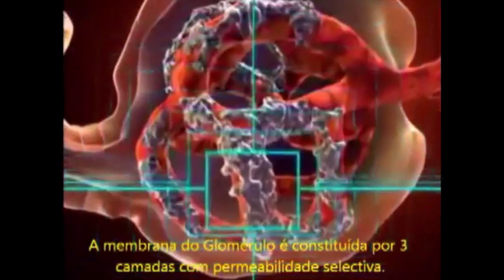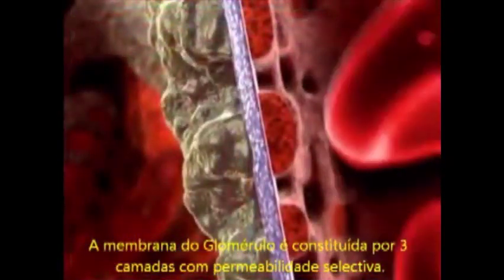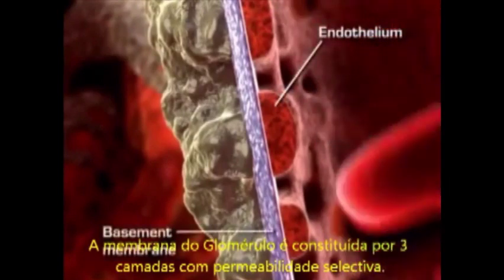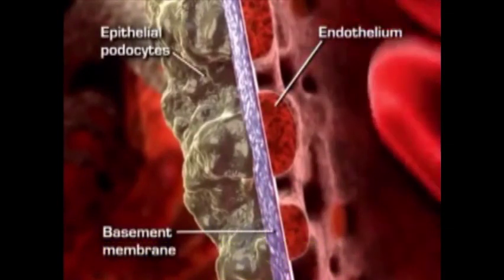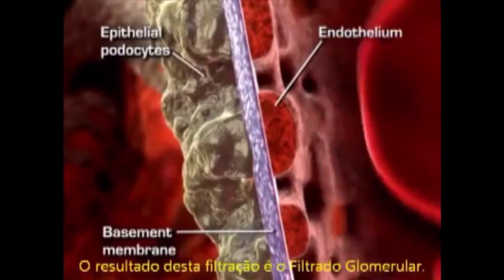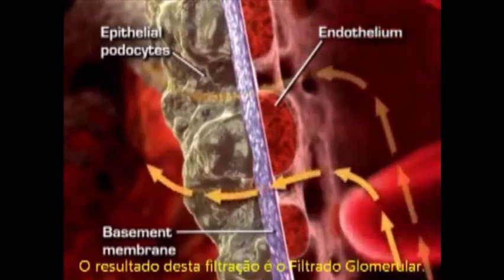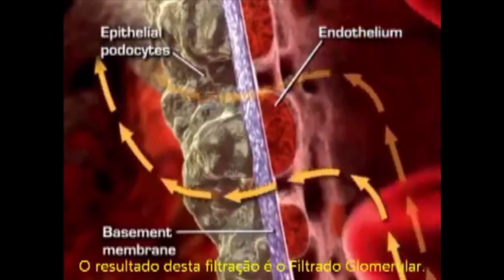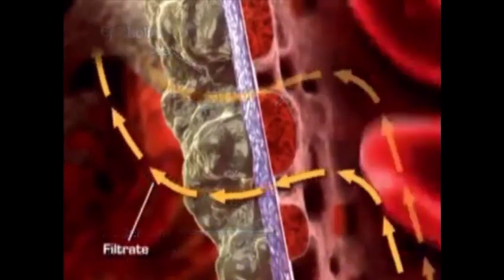SISTEMA URINARIO IFBA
Formação da urina: anotomia e processo
Mateus Carapiá II TBvesp